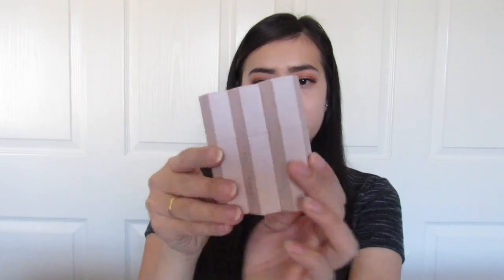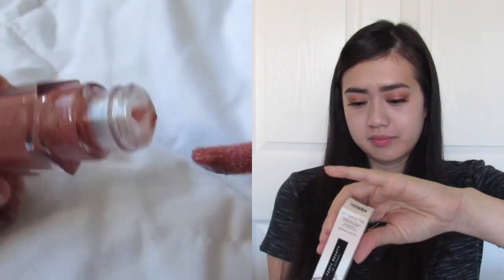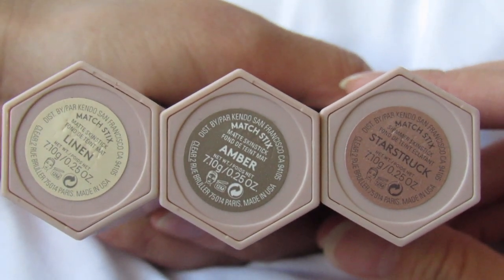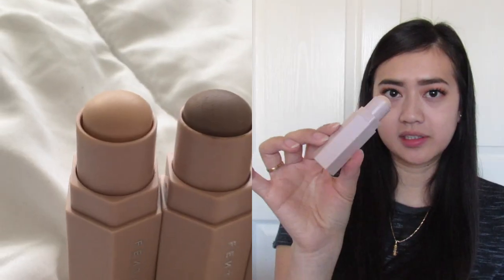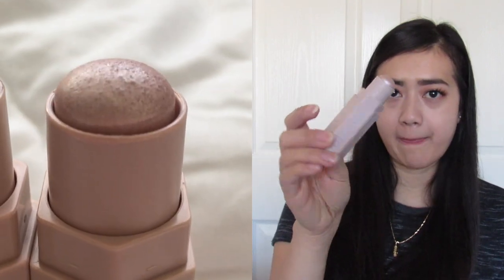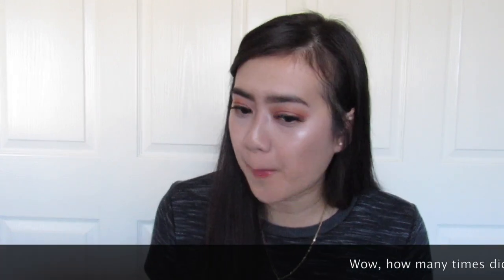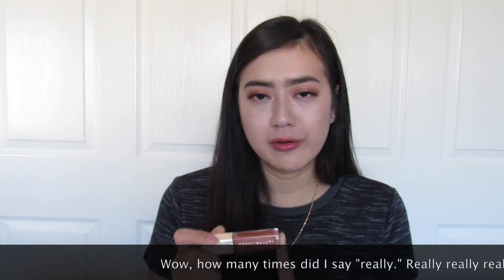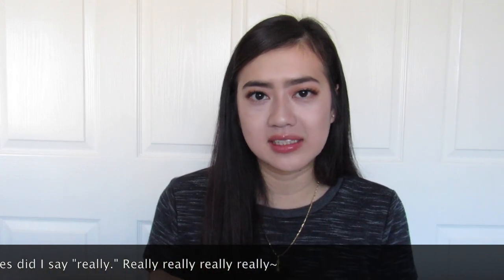FENTY BEAUTY Match Stix Trio & Gloss Bomb Test + First Impression | Carolyn ♡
Match Stix Trio - Light 100
Gloss Bomb Fenty Glow

Artist: Vibe Tracks
Title: Nice To You